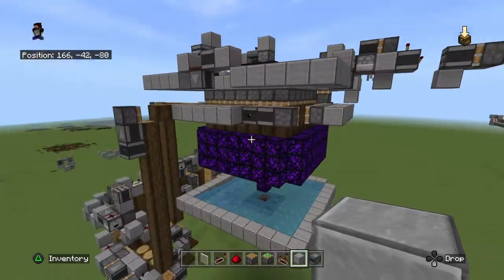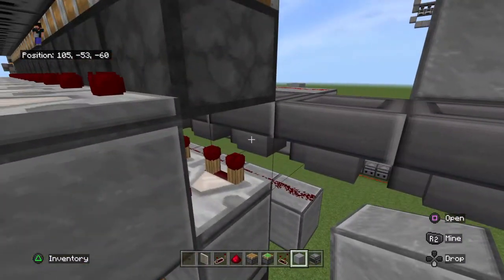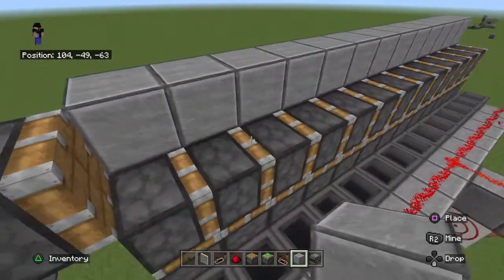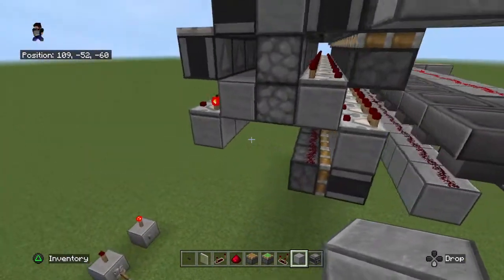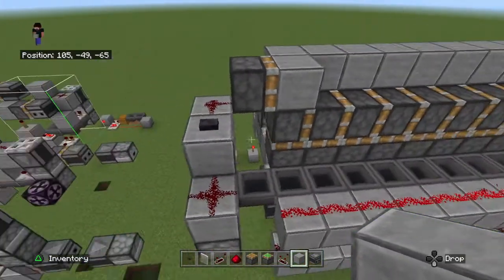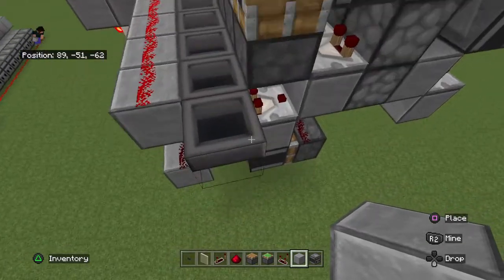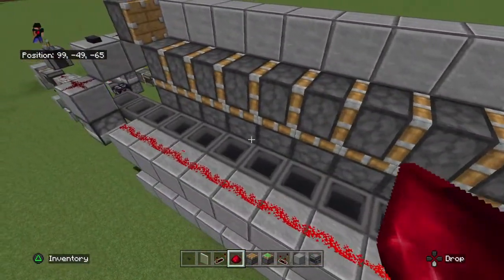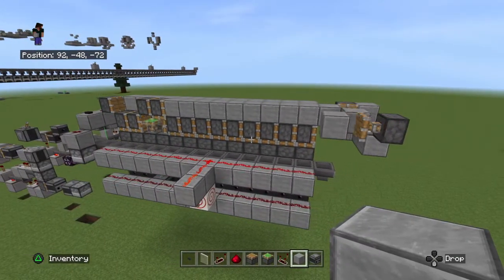Bedrock Block piston conveyor [Revised]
Way better than my previous  one!!!